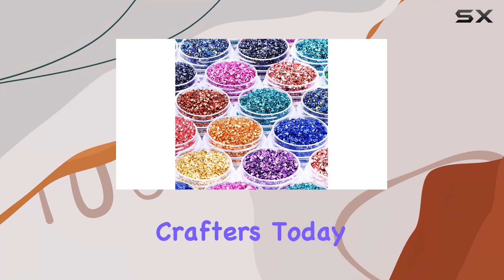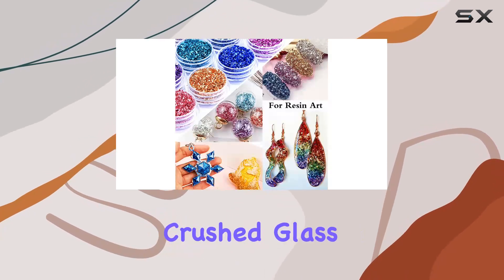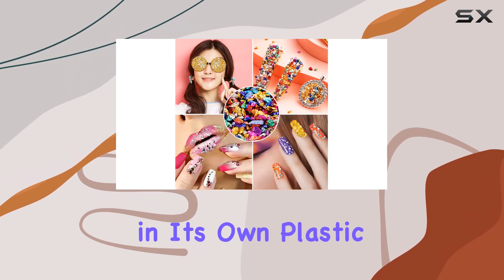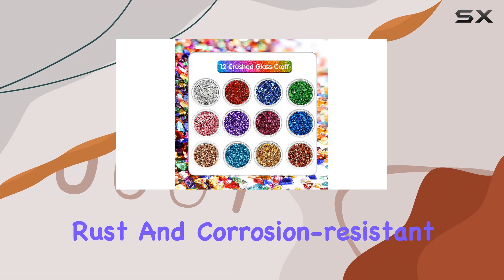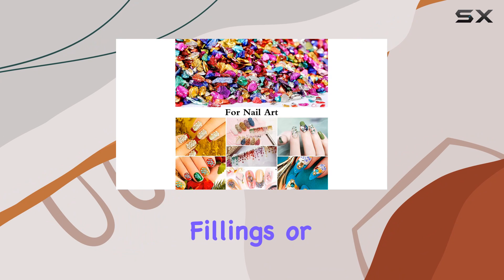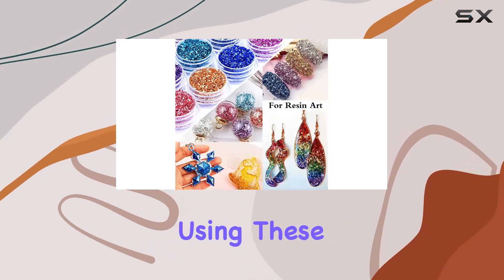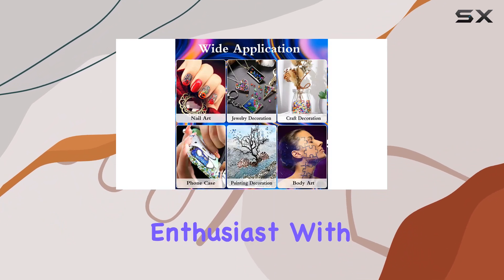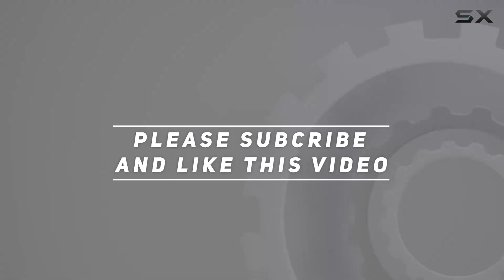DIYCICO 12 Box Crushed Glass Craft Glitter Fine for Resin Art Review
0:00 Intro
0:06 Review

Things that we mentioned in this video:
12 Box Crushed Glass : B0924Q95ZN